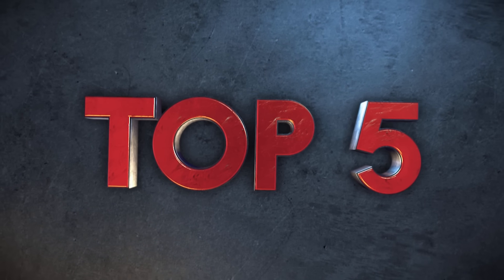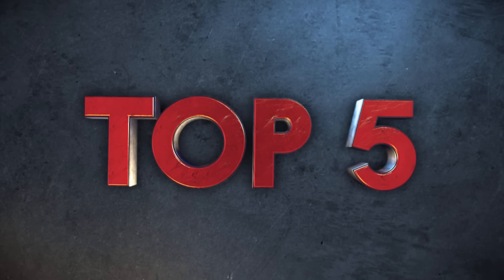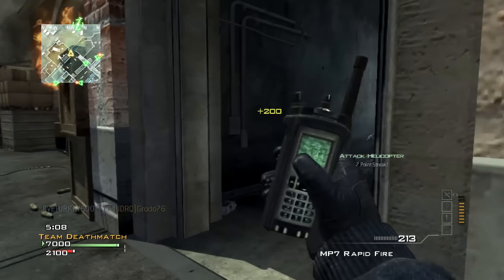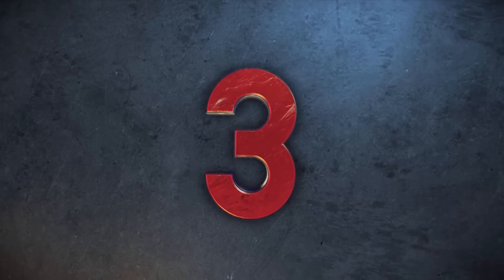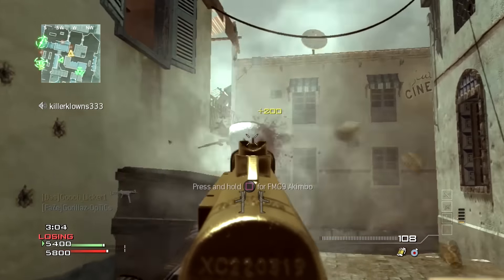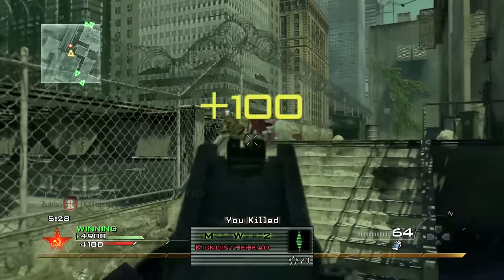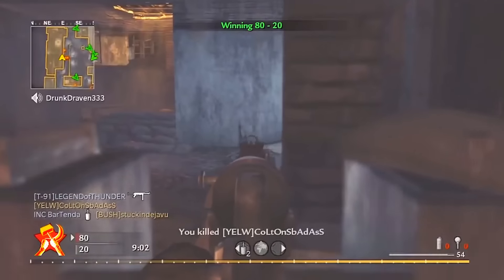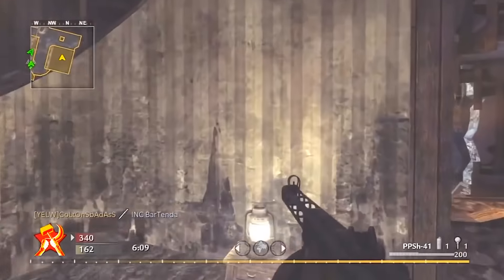TOP 5 Submachine Guns in Call of Duty History - Top 5 Smg's in Cod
I No longer Play Claw Style with a Controller, I use the Xim4 KB&M Adaptor!

EXMGEAUTH2315

♬ All of my Instrumentals are made by
Me, @RedhookNoodles and @xChasemoney